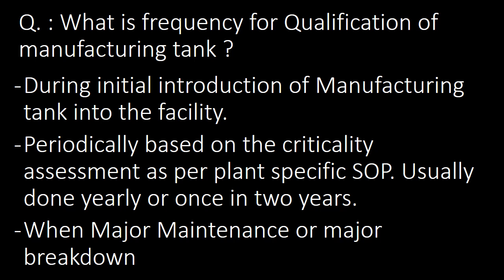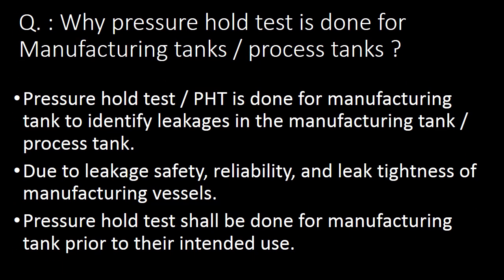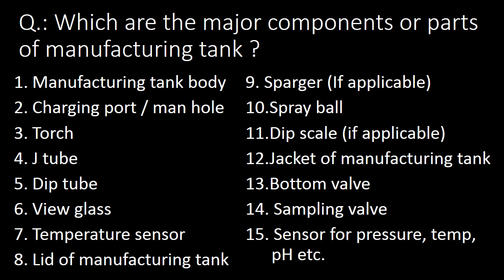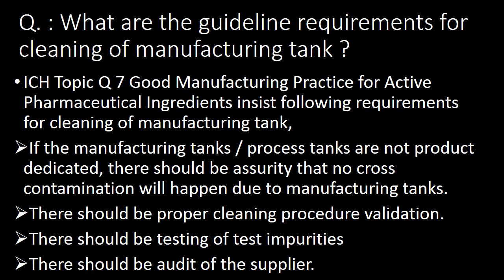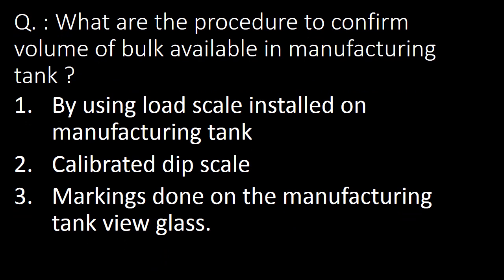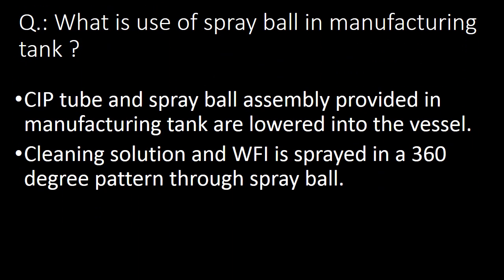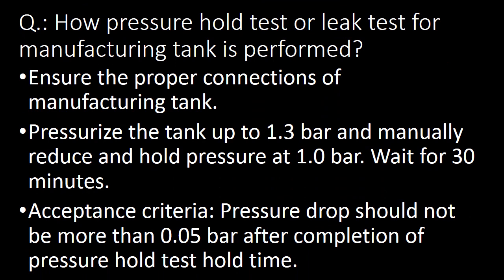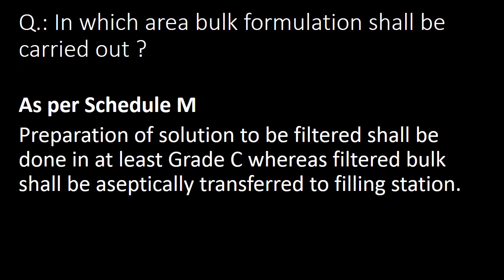Manufacturing tank in in Pharmaceutical Industry l Interview Questions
You may like this :
Questions covered:

Q. : What is frequency for Qualification of manufacturing tank ?
Q. : What are the pre-requirements of  manufacturing tank for usage in routine batch manufacturing process?
Q. : Why pressure hold test is done for Manufacturing tanks / process tanks ?
Q.: Which are the major components or parts of manufacturing tank ?
Q. : What are the common locations of stirrer mounting ?
Q. : What are the guideline requirements for cleaning of manufacturing tank ?
Q. : Which sensors are additionally installed on manufacturing tank ?
Q. : What are the procedure to confirm volume of bulk available in manufacturing tank ?
Q. : Which tests are done for ensuring effectiveness of CIP and SIP performed for manufacturing tank?
Q. : Why prior to sampling certain amount of product solution needs to discarded ?
Q.: What is use of spray ball in manufacturing tank ?
Q.: How drainage verification / drain ability of manufacturing tank is tested?
Q.: How pressure hold test or leak test for manufacturing tank is performed?
Q.: How verification of mixer or stirrer speed is done?
Q.: In which area bulk formulation shall be carried out ?